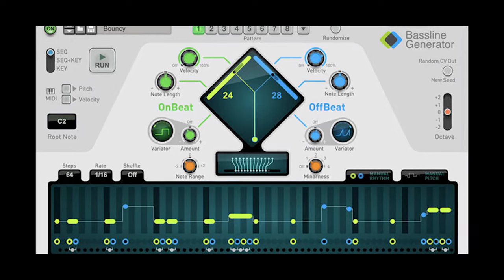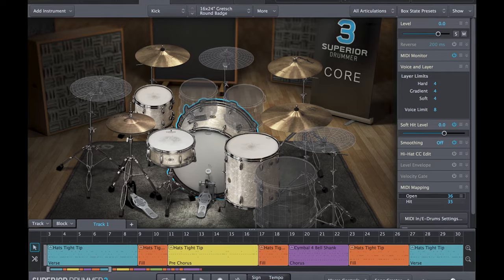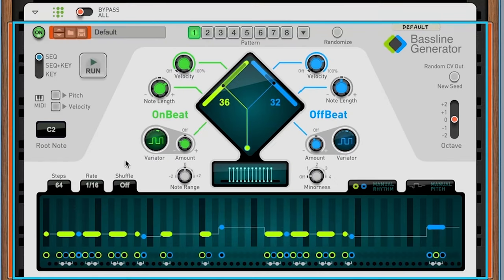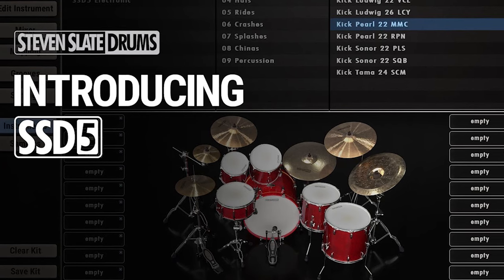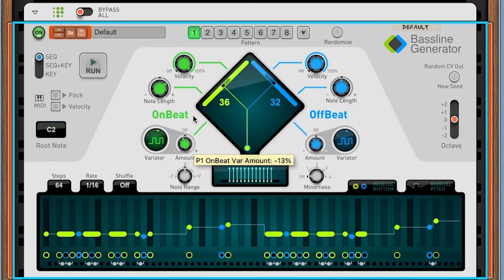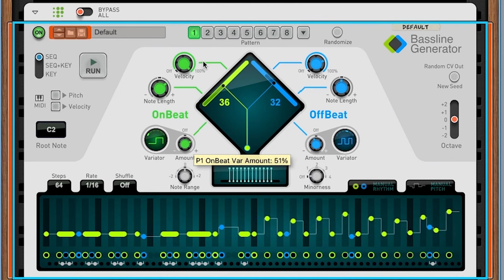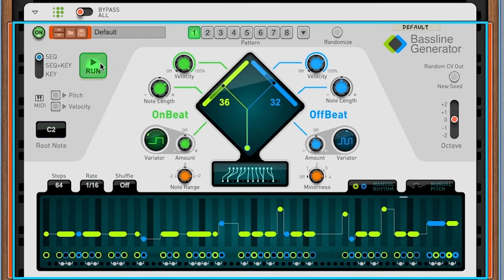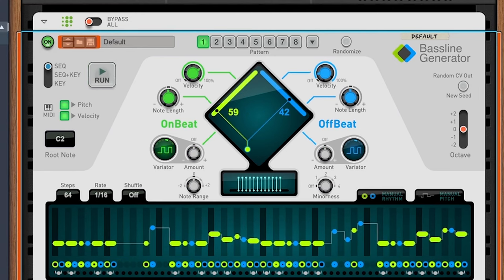Why I Hate Reason Bassline Generator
Music software is capable of doing some pretty amazing things these days. But maybe as musicians we should be asking ourselves what 'should' we do rather than what 'can' we do with certain software tools. This video analyses the Reason Bassline Generator and its implications for musicians making music in the future.